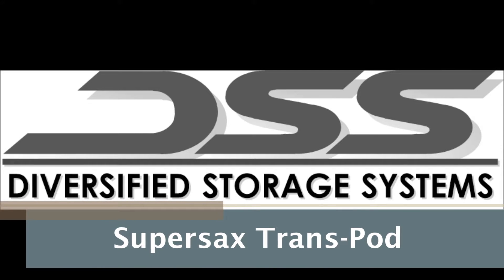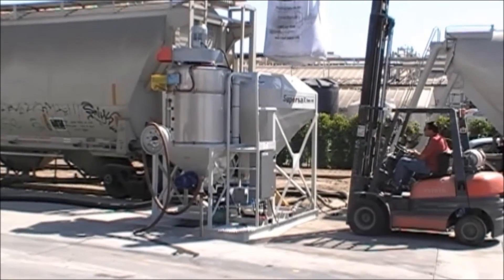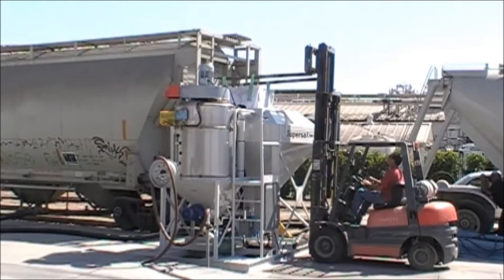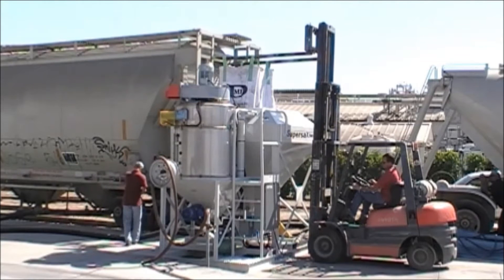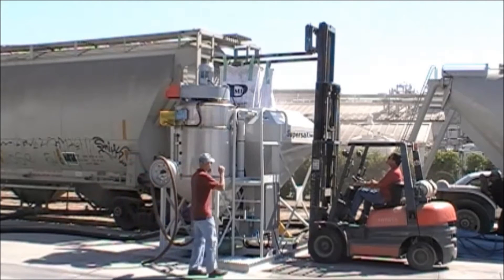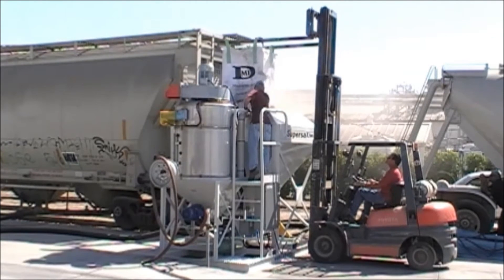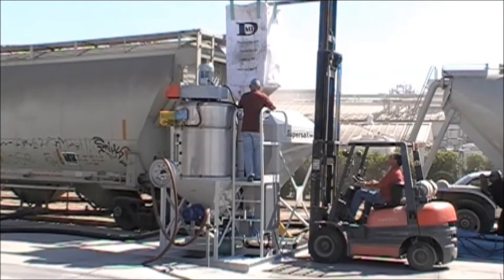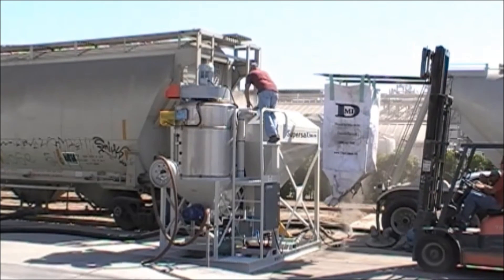DSS Supersax Transpod Naration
Supersax Trans Pod system is a portable self-contained system designed to transfer dry bulk in super sacks pneumatically to a storage silo or truck. The design has many features that make the Supersax Trans Pod system a must have in applications when transferring from supers sacks to bulk storage.